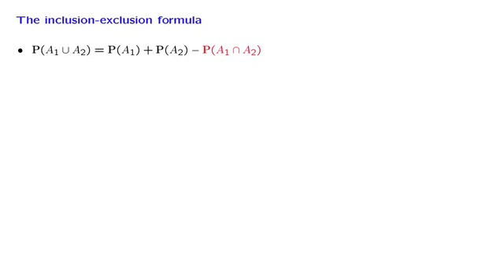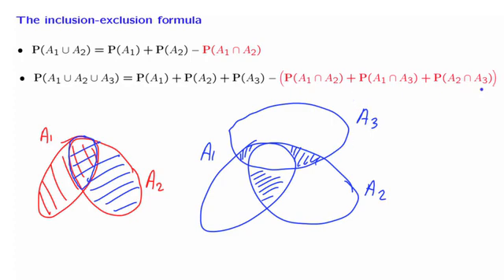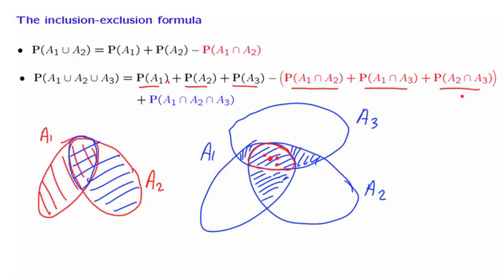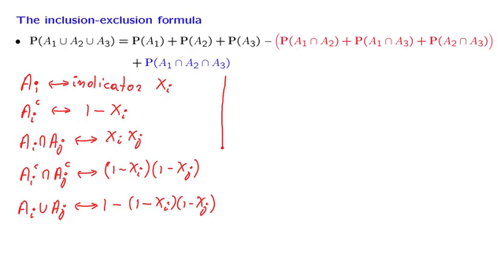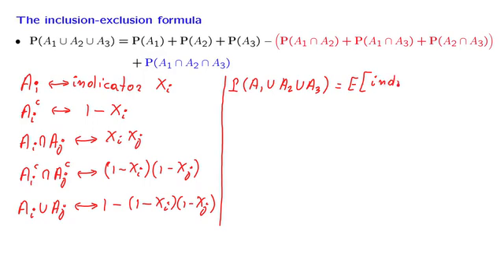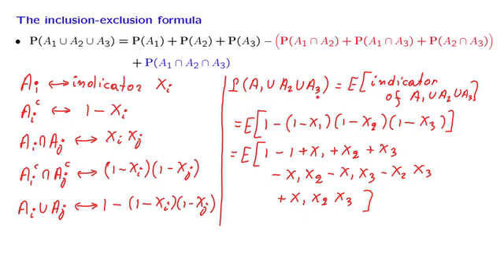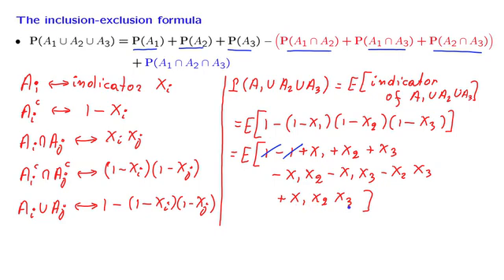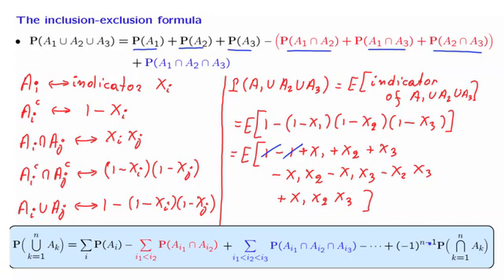Introduction to Probability Course Lesson 255